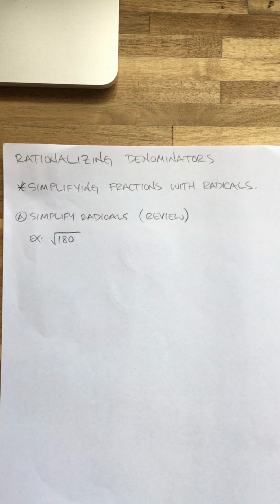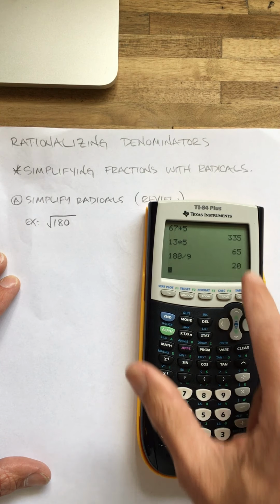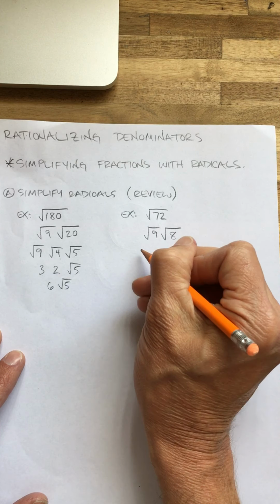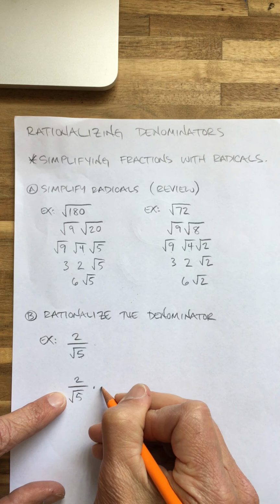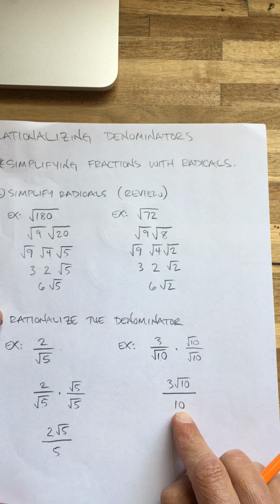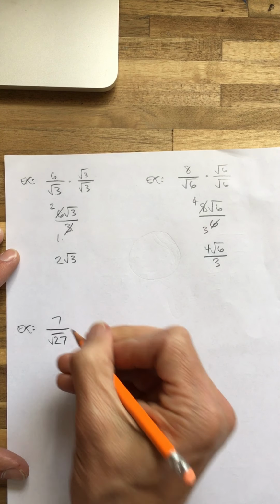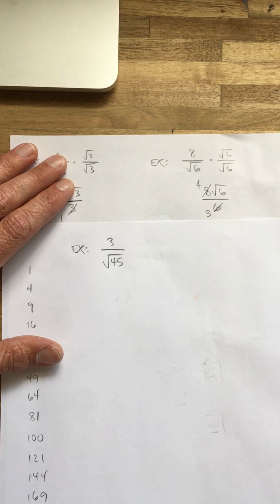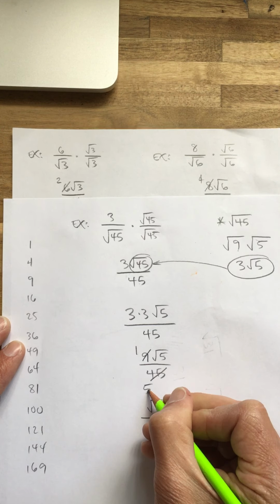Rationalizing Denominators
Hey guys! We will first warm up with simplifying radicals, and then we will learn how to rationalize denominators. Rationalizing denominators just means that we will be simplifying fractions that have radicals in the denominator.